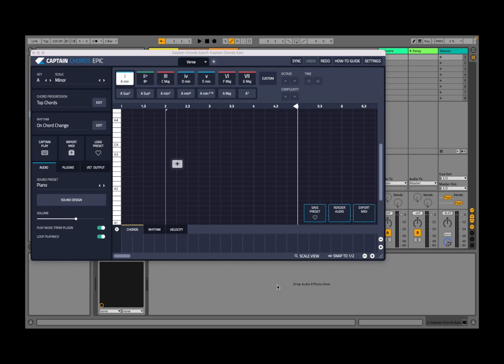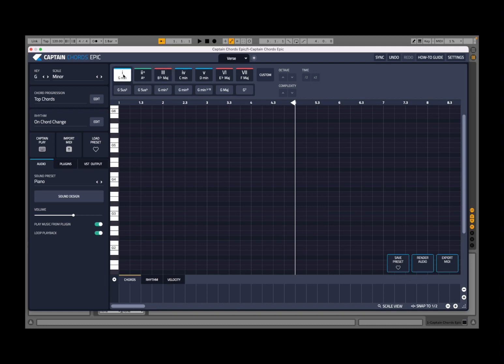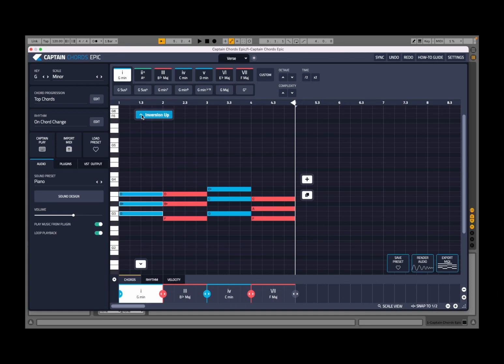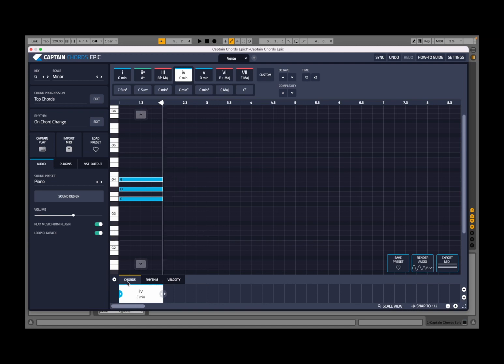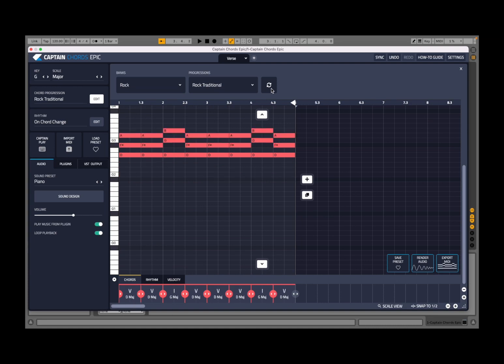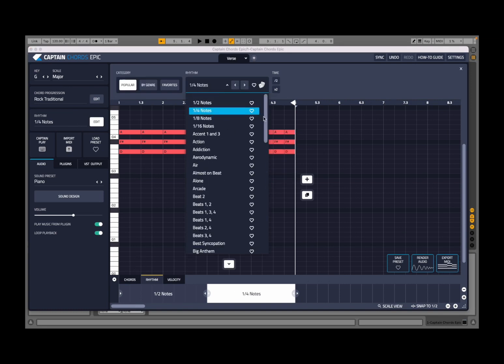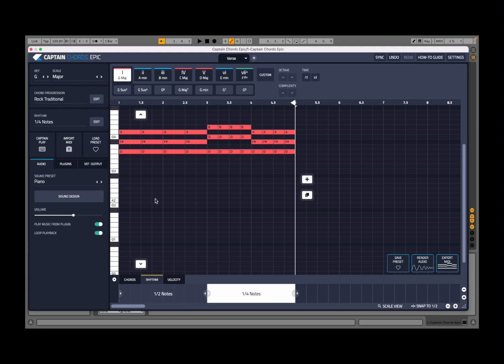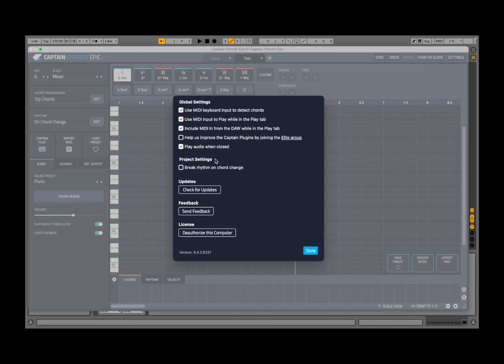Mixed In Key - Captain Chords Epic for MAC / Windows - Tutorial 1: Getting Started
Mixed In Key - Captain Chords Epic MAC / Windows - Tutorial 1: Getting Started

Discover The Best Chords.

Pick any key and start dropping chords in to try them out, have complete control over inversions, substitutions, and passing tones, and instantly create great chords.

Make The Perfect Progression.

Captain Chords is loaded with famous progressions used in hit songs across a diversity of genres, so you can fly one in and instantly have a base for your track.

Use Pianistic Rhythms.

Captain Chords Epic includes custom rhythms sorted by genre, that provides a perfect starting place for your composition. There are simple rhythms used in thousands of hit songs, plus lots of exotic rhythms that fit specific genres. Explore and find what you love.

100s Of New Instruments From Phase Plant.

Captain has teamed up with Kilohearts to bring a bank of presets and sound design to Captain Plugins. Everything is production-ready, so you can use these instruments in your own productions.

Compatible With Your DAW.

Run it with Ableton Live, Apple Logic Pro, FL Studio, Cubase, Studio One, Pro Tools, and many other DAWs.

This video contains the following product demonstrations:

- Introduction to the UI
- How to set the root key
- How to set the scale
- How to browse through chord progressions
- How to change rhythms per chord
- How to change the sound
- How to play using an external VST
- How to direct Midi out
- How to add and change chords
- How to change the chord variation
- How to edit chords
- How to duplicate the chord progression
- How to search and set a chord
- How to select inversion up and down
- How to change the chord an octave up and down
- How to change the complexity of the chord up and down
- How to add, duplicate and rename tabs
- Etc.

I hope you enjoy the tutorial / demoand find it useful.